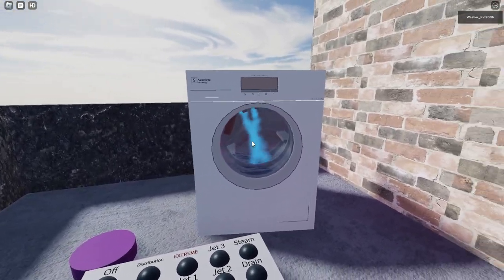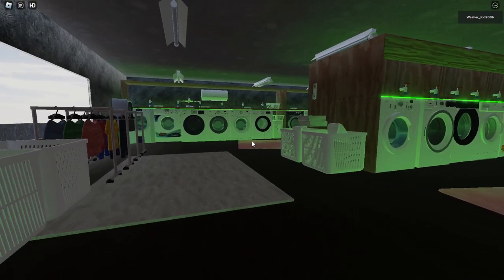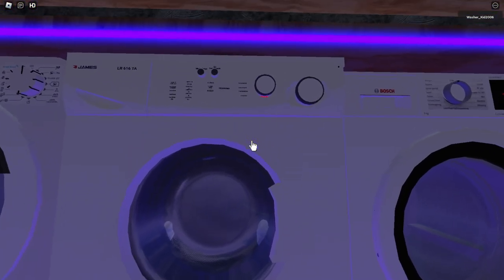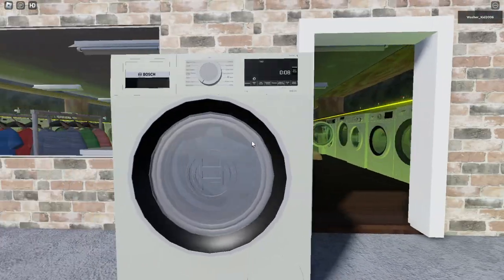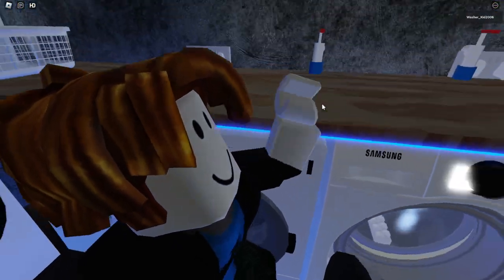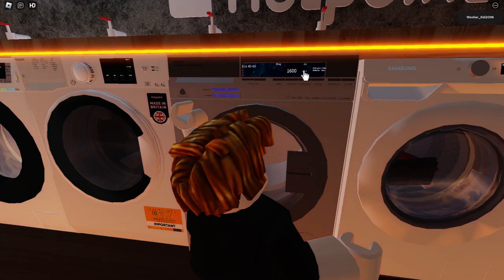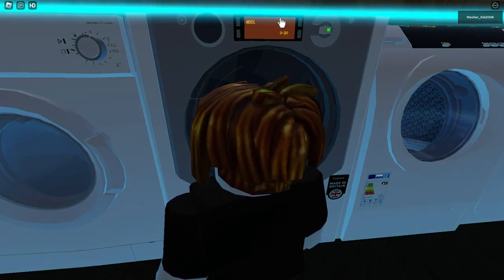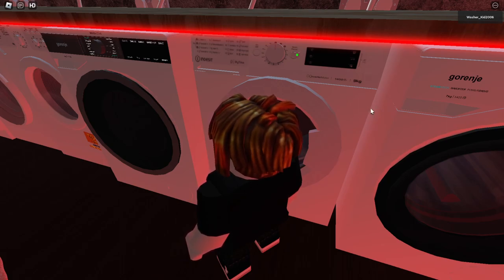Washer Destruction + Ultimate Spin Race | 50+ Washers 😨| Roblox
Hellooo ! :D

• In today's video we played a little game on Roblox ! We started with a little washer destruction, with some unbalanced spin, jumping and shaking, then we turned ON all washers and made an ultimate spin race while looking at the washers ! The cycle was spin only, I was hoping that the machines will be loaded with some clothes, so they can make unbalanced spins, washer destructions and more ! Anyway, it was a cool video imo, so I invite you to watch the whole clip.

• Game name: (NEW SAMSUNG!) Rachel, Sus and Camza's washroom

Ultimate Spin Race 2: Beko, Samsung and more washing machines
washing machine unbalanced spin
washer machine
roblox washer
roblox washing machine destruction
roblox washer destruction
samsung
beko
hotpoint
gorenje
whirlpool
lg aiid
beko destruction
washer machine